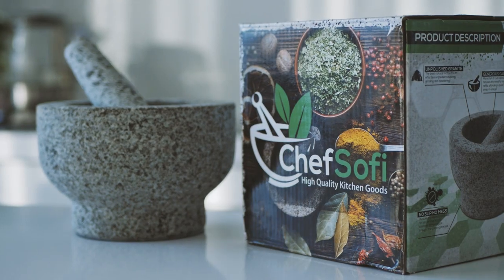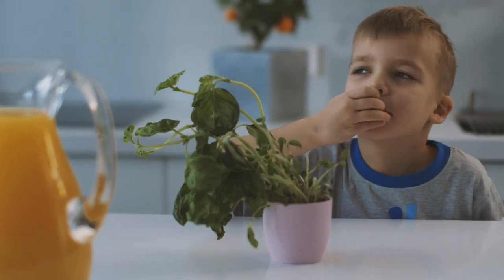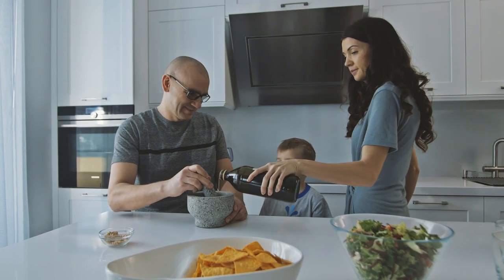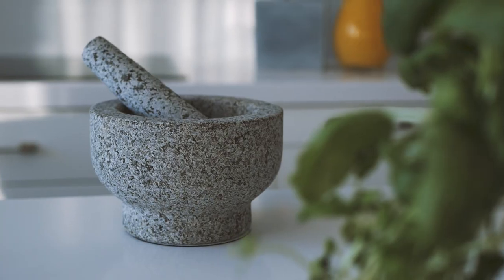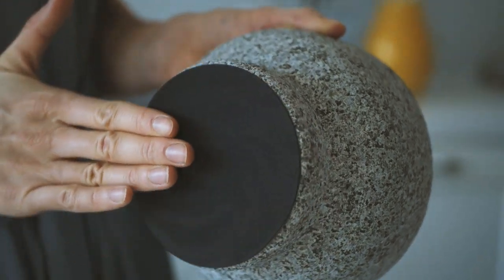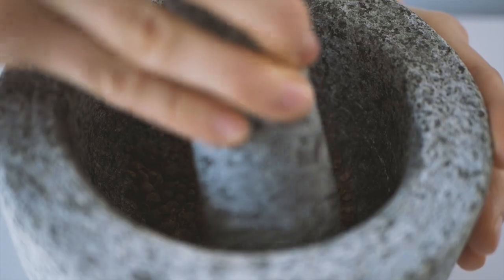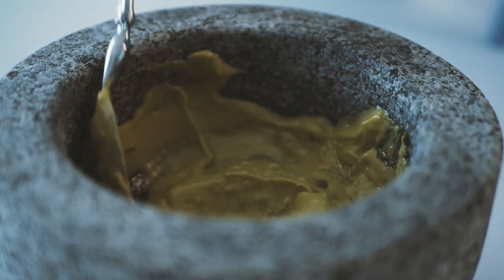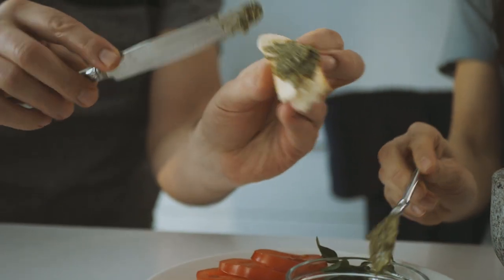ChefSofi Mortar and Pestle Set